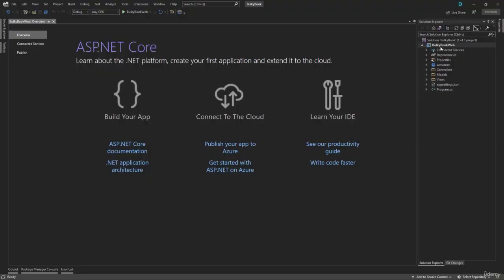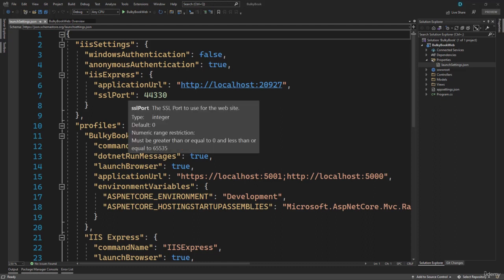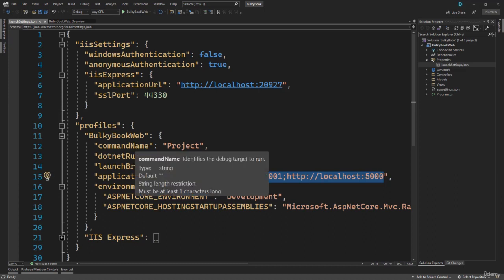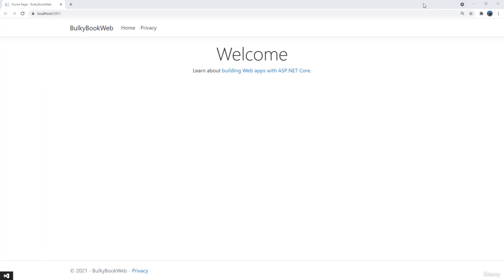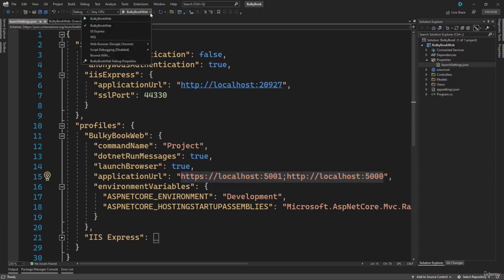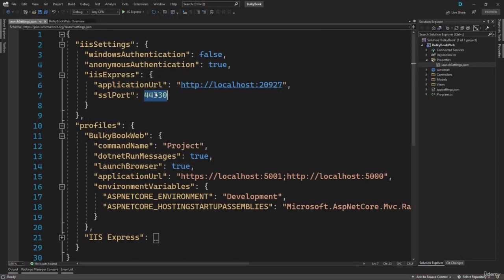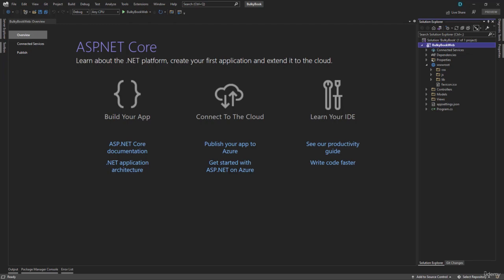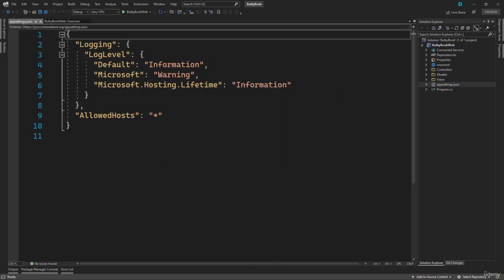10-ASP Net Core MVC | Introduction Launch settings, wwwroot and appsettings